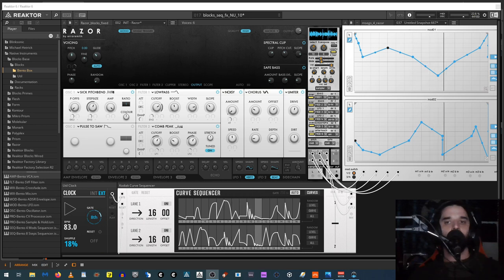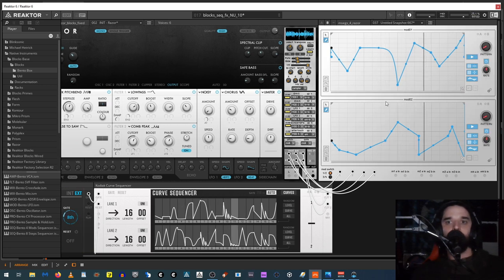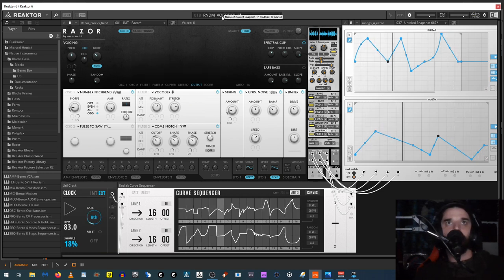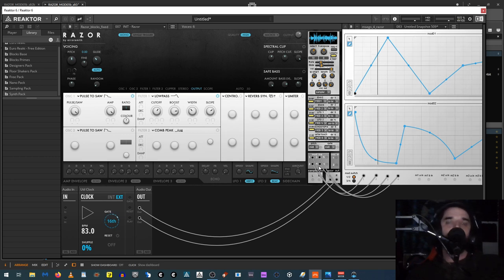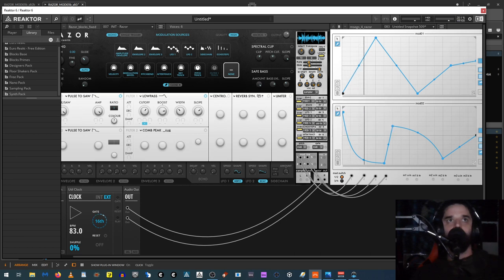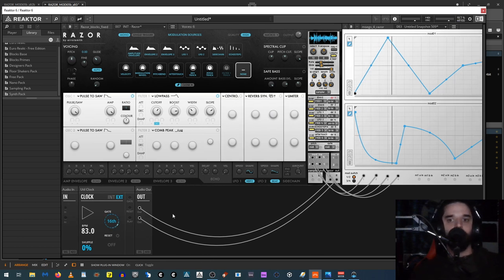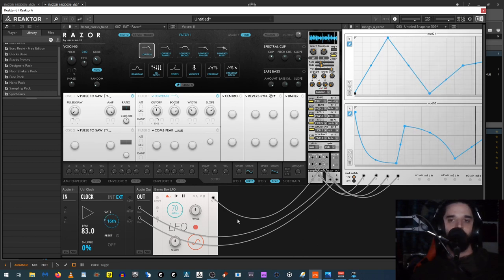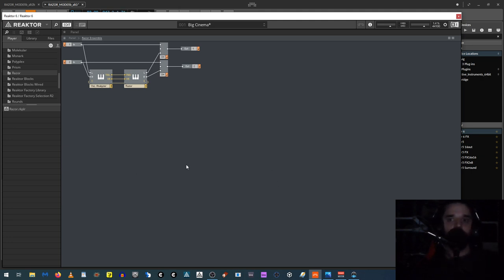How to modify Razor to use in Reaktor Blocks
In this video, I will show how I modified Native Instruments Razor to work as a user block in Reaktor Rack.  This is possibly the most boring video on youtube.  I commend anybody who can sit through the whole thing.